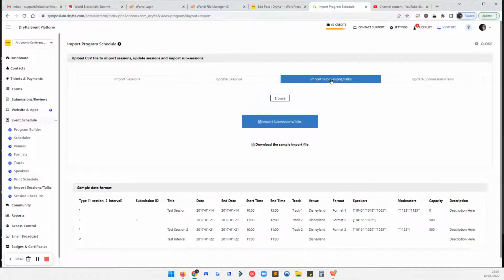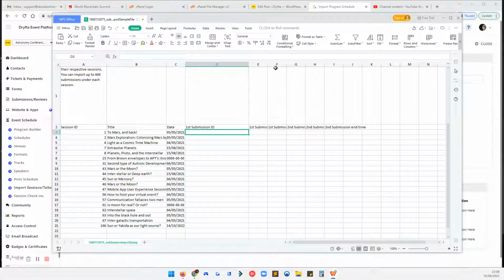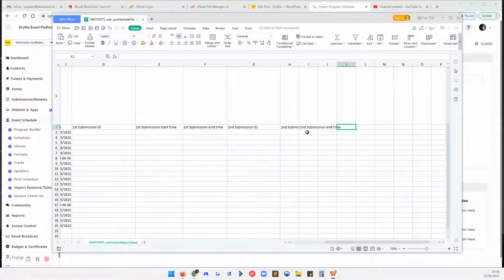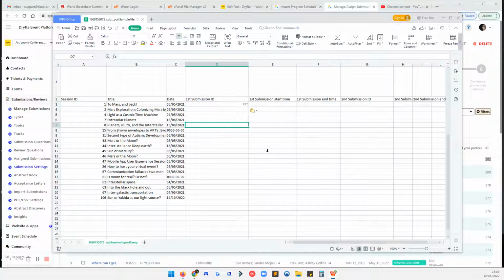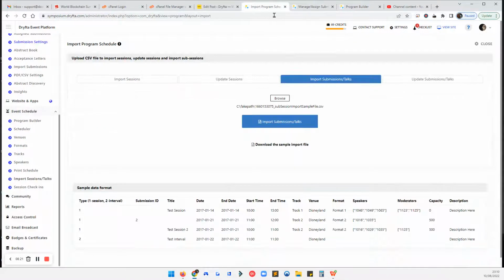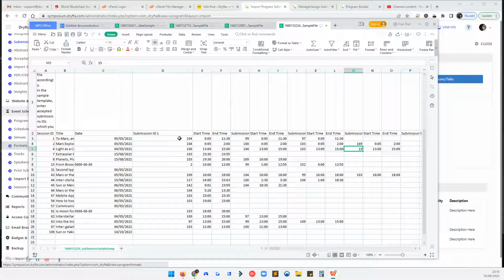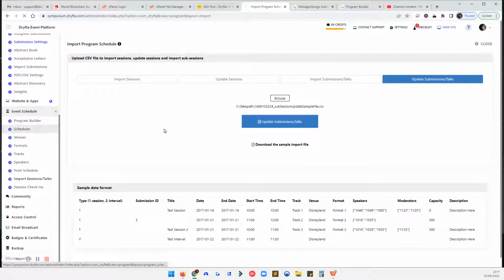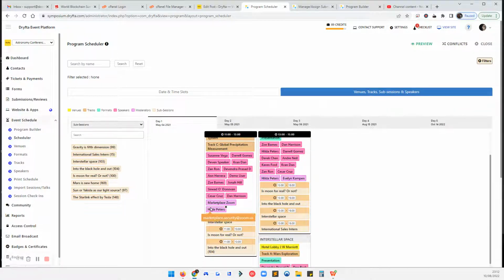How to import abstracts/sub-sessions into sessions in Dryfta event schedule builder?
Please note that Dryfta is continuously updated, so the dashboard you see in your account may not exactly match the one depicted in this video. To know more about Dryfta event schedule builder, go to our eventmanagement